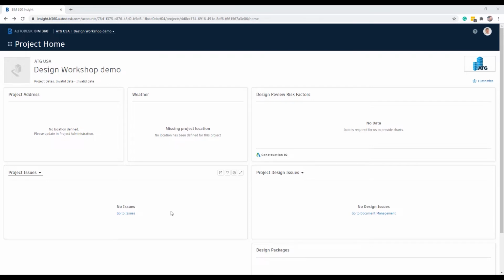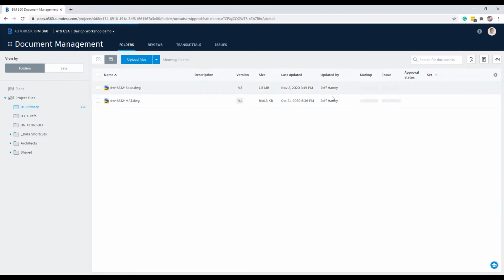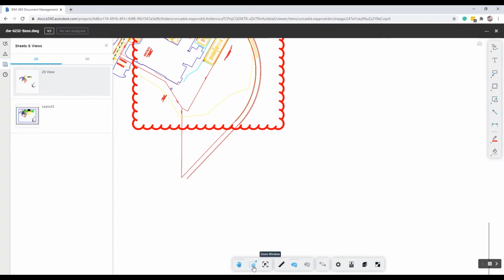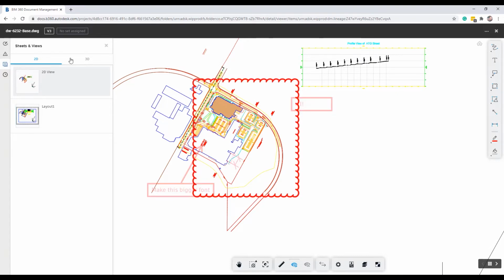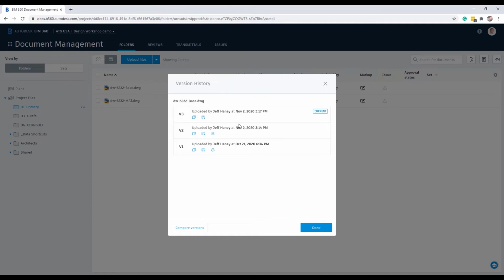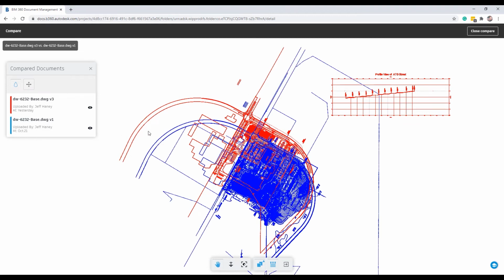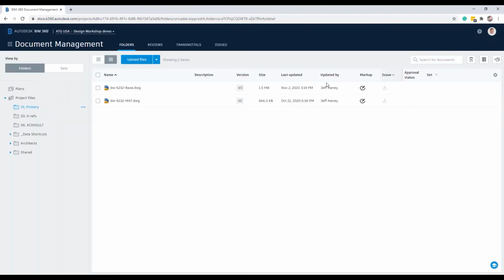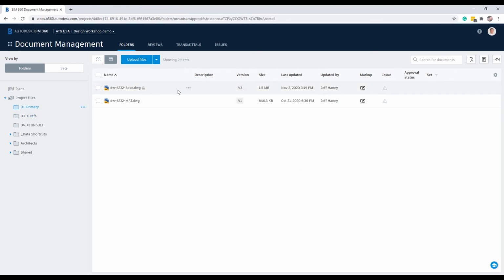BIM 360 for Civil: A Quick Guide to BIM 360 Docs (Part 3 of 4)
In part 3 of our series on BIM360 for Civil, we'll take you on a tour of BIM 360 Docs for Civil 3D. You'll learn how to do the following:
'• Give users access
• Utilize mark-up tools
• Manage versions

Make sure to check out Parts 1 and 2!